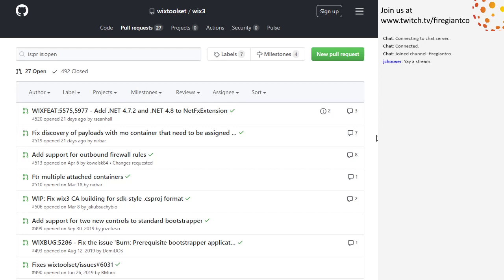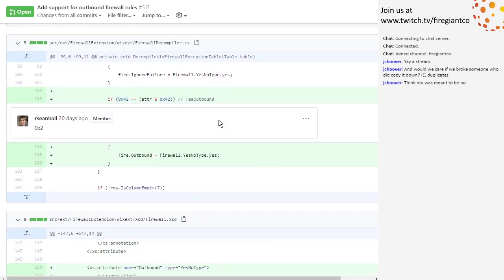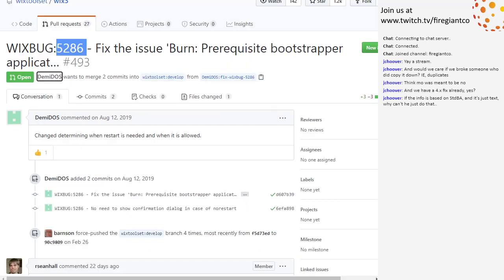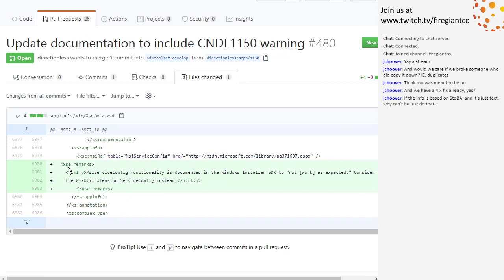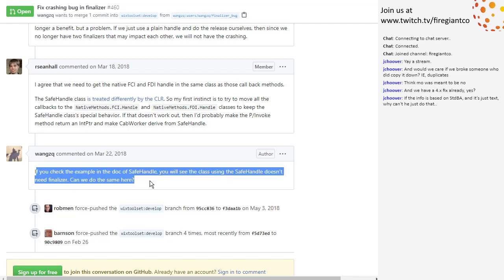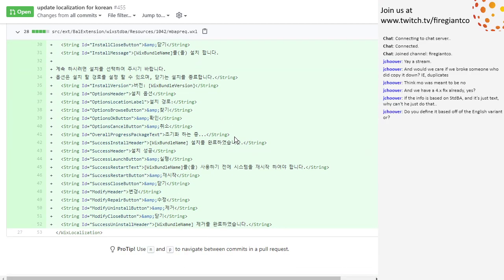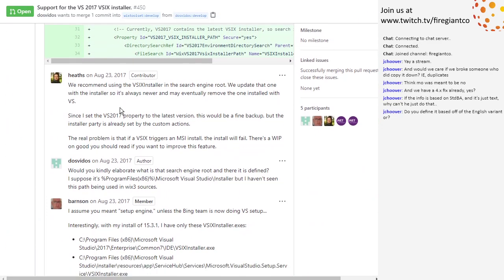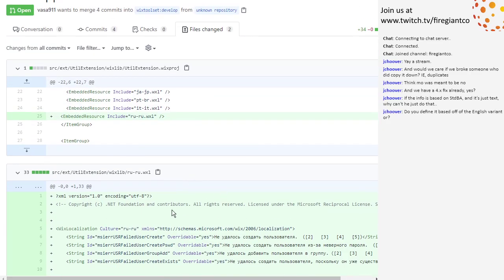WiX Online Meeting #190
June 10th, 2020 3:37 PM